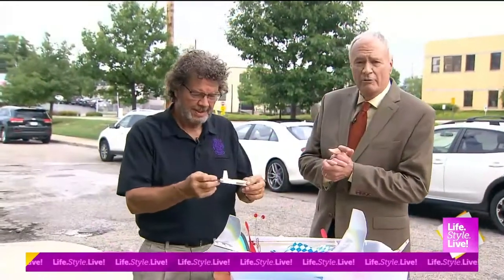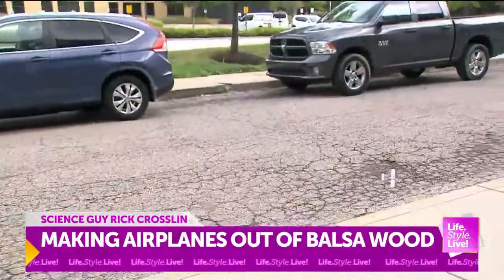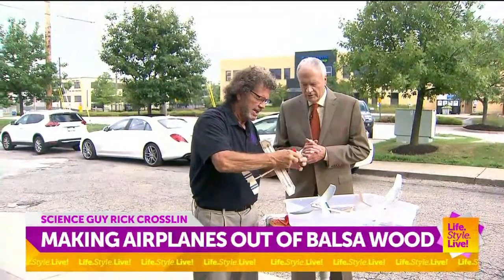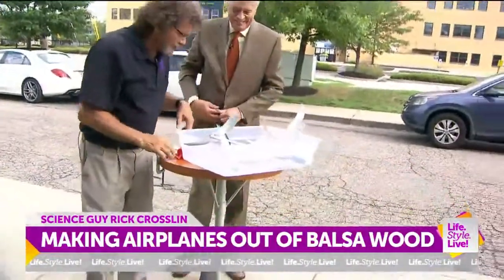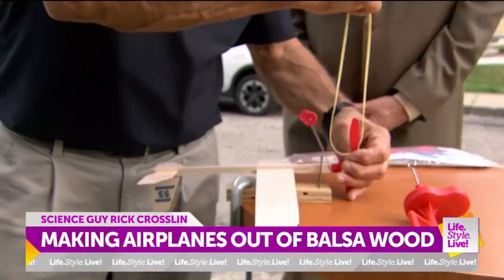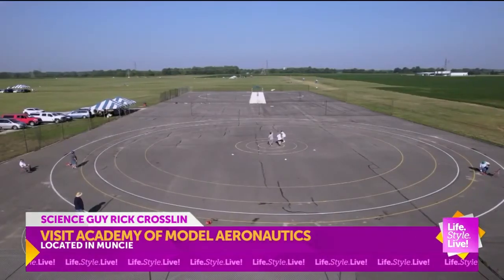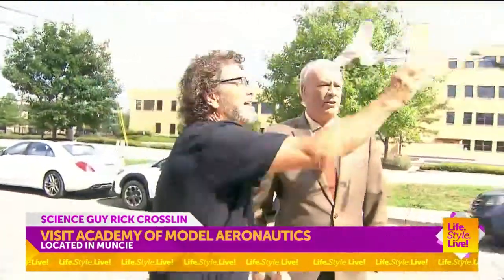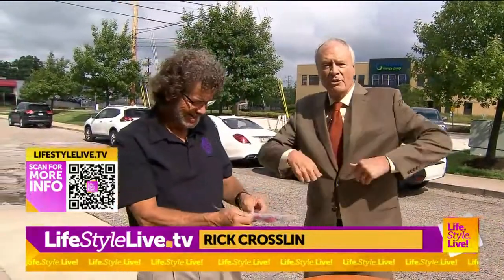Rick Crosslin Science - Rubber-band Powered Model Planes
Had some fun with my friend Randy making and flying blasa rubber-band powered model planes.  It is great fun to build and fly model airplanes.  Join me as we fly a few of my favorites.  Also, learn about the AMA - Academy of Model Aeronautics - national headquarters in Muncie, Indiana.